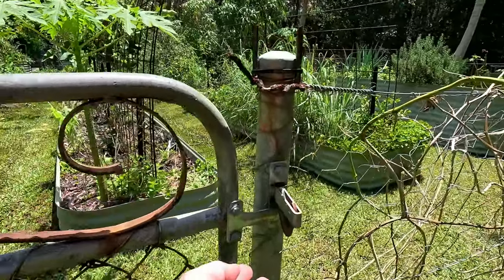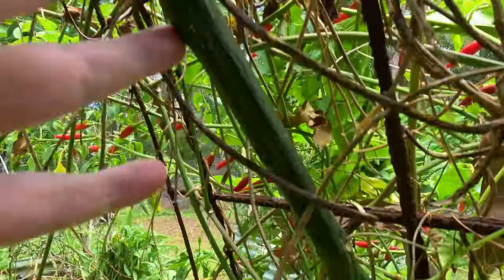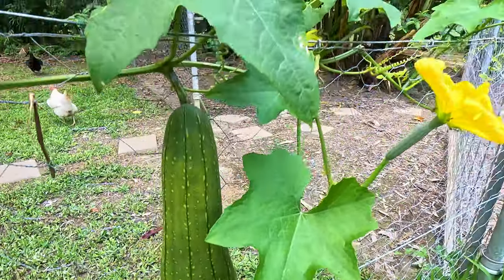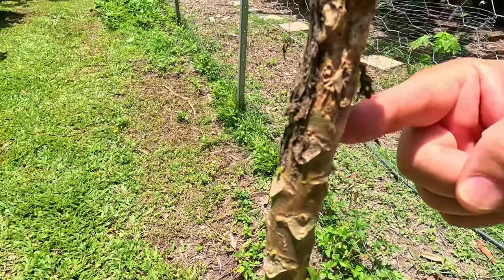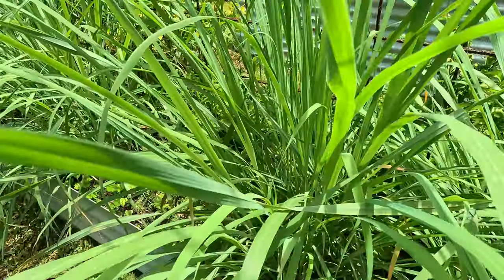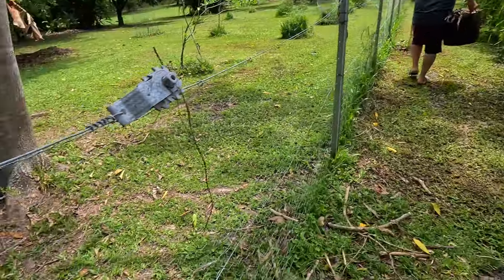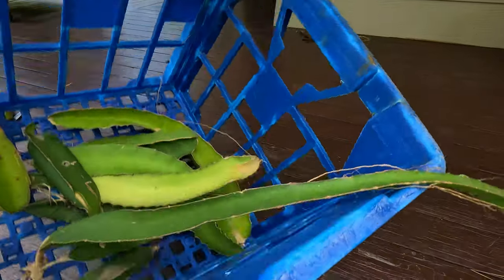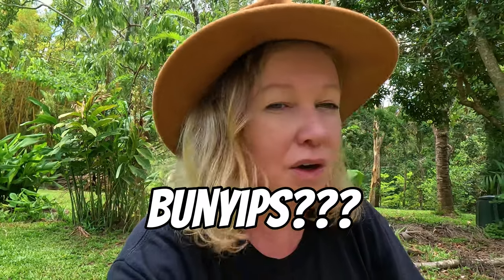Raised Garden Beds! Tropical Veggie Garden!!! 🤠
Raised Garden Beds Saved Our Garden!

One of the key advantages of raised garden beds is their superior control over water drainage. Standard garden beds, especially those placed directly on the ground, can suffer from waterlogging, which can damage plant roots and lead to rot and diseases. Raised beds, on the other hand, offer elevated platforms where excess water can easily drain away, preventing it from pooling around plants. This ensures optimal root health, facilitates nutrient absorption, and reduces the risk of water-related plant diseases.

Inadequate drainage can restrict the availability of oxygen to plant roots and hinder their growth. Raised garden beds with good drainage enables improved soil aeration, allowing oxygen to penetrate the soil more effectively. The result is healthier root systems, increased nutrient uptake, and overall improved plant growth. Well-aerated soil also minimizes the risk of compaction and encourages beneficial soil organisms to thrive, fostering a more balanced and sustainable garden ecosystem.

Raised garden beds can also contribute to the extension of growing seasons. Good drainage in raised beds facilitates earlier planting, as the soil warms up faster and dries out more quickly compared to traditional garden beds.  It also allows you to water to cool down the beds in the hot summers.

Another benefit of raised garden beds is that they allow for better control over soil quality. Gardeners can start with a soil mixture that is specifically tailored to the crops they intend to grow. Additionally, raised garden beds can be filled with soil amendments, such as compost, to improve the overall nutrient content of the soil.

Raised garden beds are also easier to maintain than traditional garden beds. They require less bending and kneeling, which can make them more accessible to people with physical limitations. Additionally, raised garden beds are less susceptible to weeds than traditional garden beds, as the soil is less disturbed and less accessible to weed seeds.

Finally, raised garden beds offer an aesthetic appeal that many gardeners find appealing. They can be constructed of a variety of materials to match the style of the home or garden, and can be designed to fit into any available space. This makes them an attractive addition to any vegetable garden.